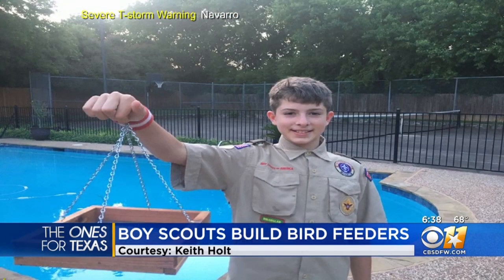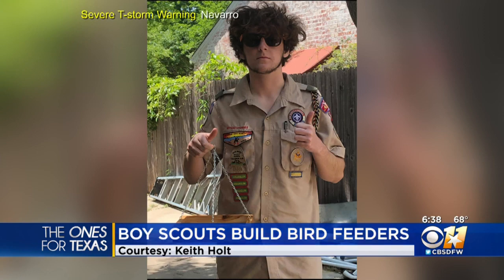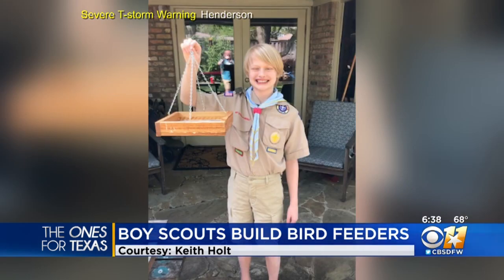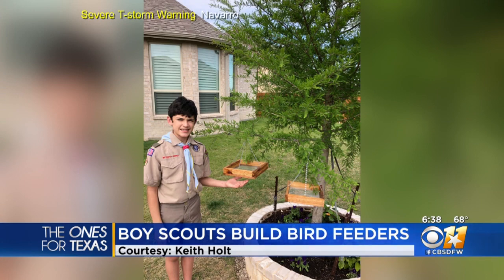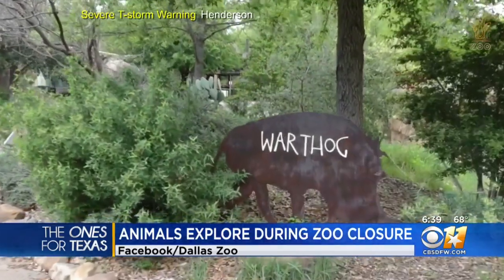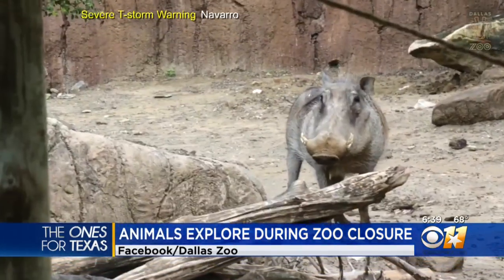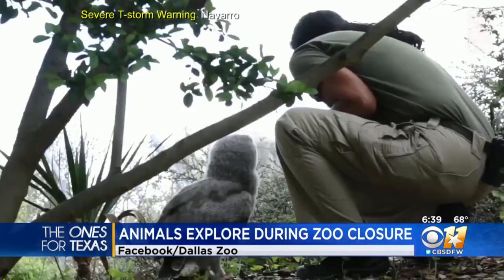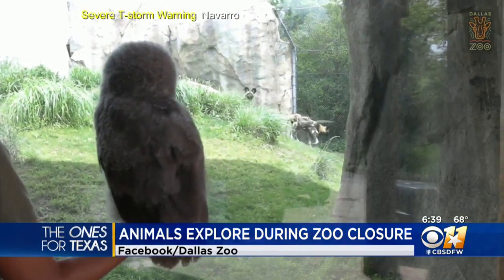Ones For Texas: Boy Scouts Build Bird Feeders For Local Nursing Home, Animals Explore Dallas Zoo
Boy scouts decided to build bird feeders for a local nursing home that so residents could have some entertainment outside their windows. Animals at the Dallas Zoo were also given the chance to explore the area.